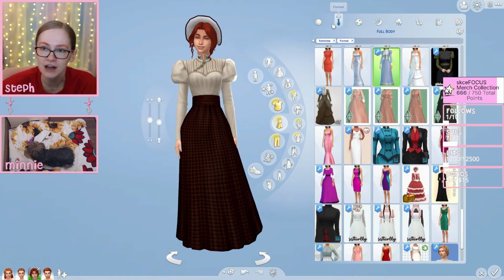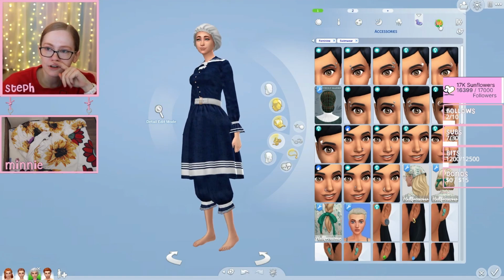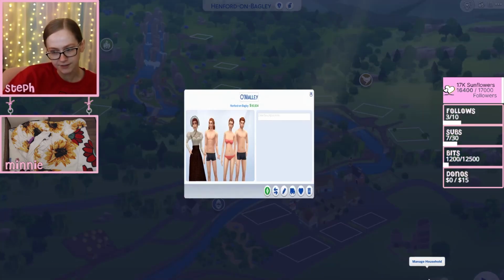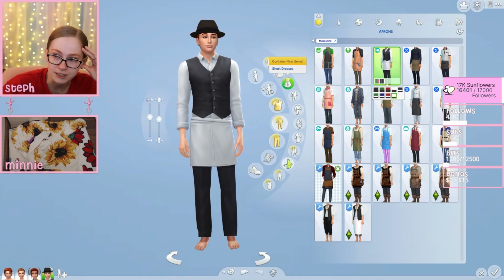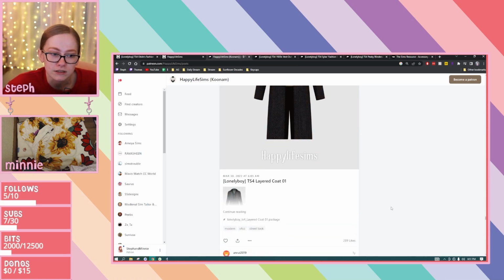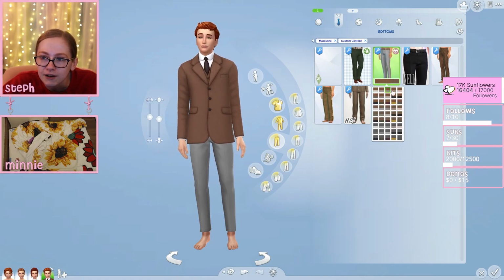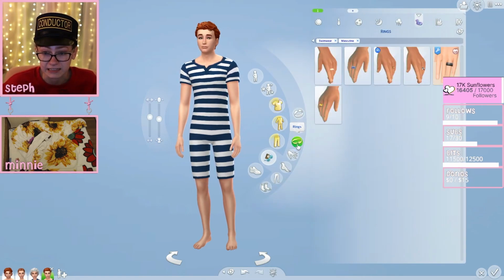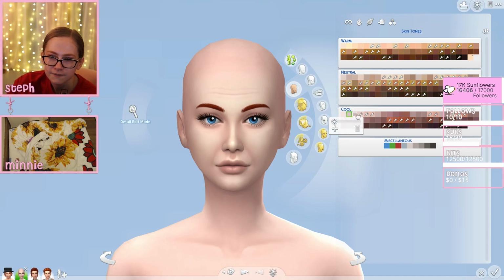Designing a Dapper Victorian Man: Finley O'Malley's Wardrobe | Sims 4 Decades Challenge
In today's episode of the Sunflower Decades Challenge, we create Finley O'Malley by giving him a dapper Victorian wardrobe in The Sims 4!

Original Title: 🌻 Sunflower Decades Challenge (Part 3) 🌻 !discord !merch !amazon 🌻
Original Day Streamed: March 30th, 2023